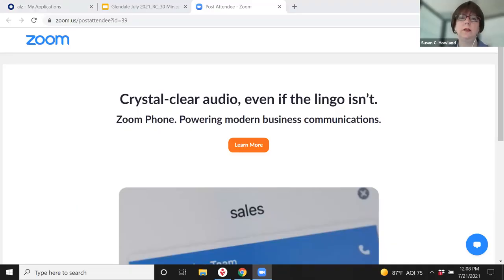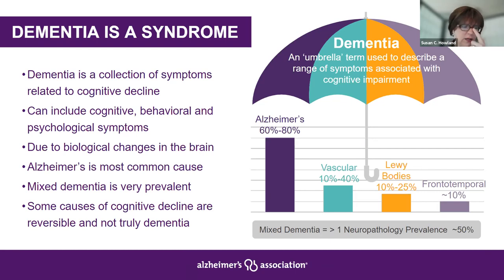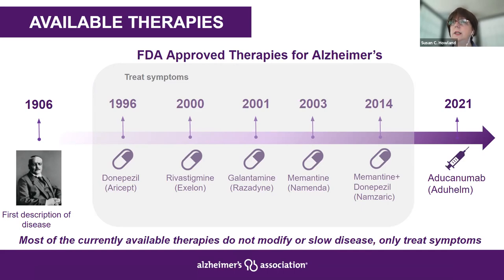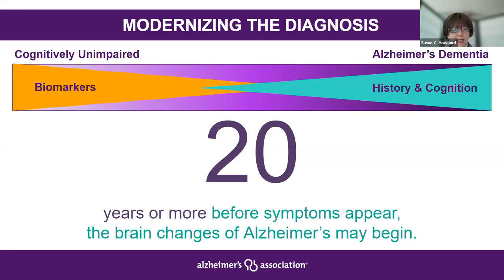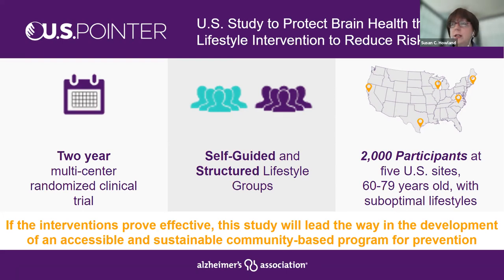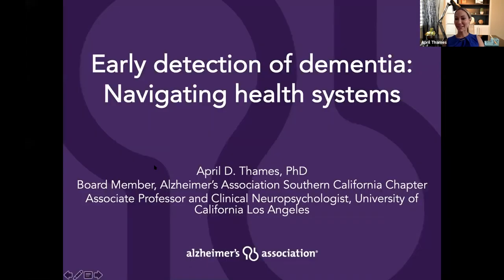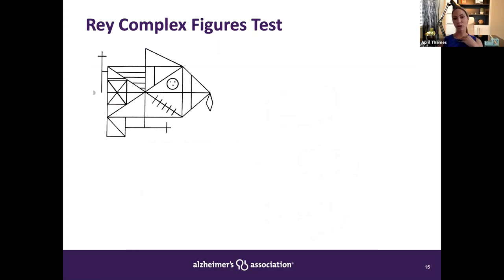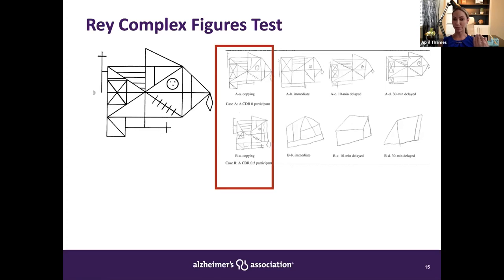Live Well Senior Program: "Advancing the Science in Alzheimer's and Dementia Research"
Adventist Health Glendale Live Well Senior Program: "Advancing the Science in Alzheimer's and Dementia Research"